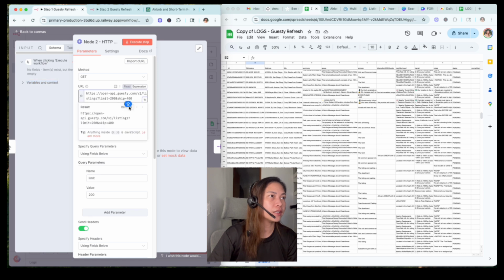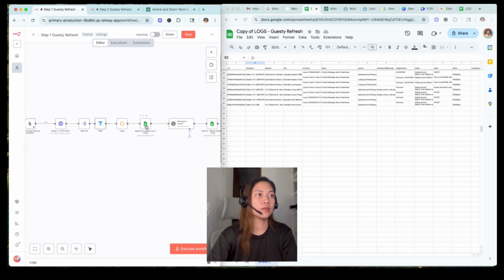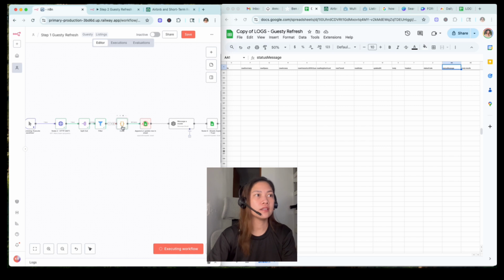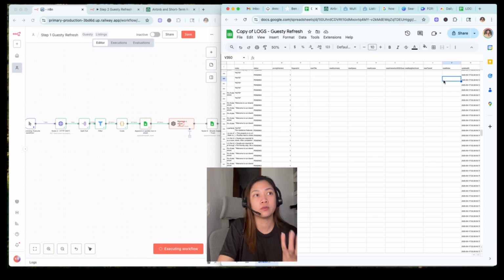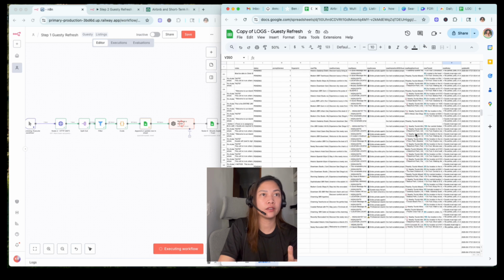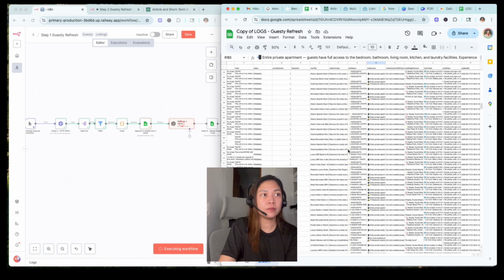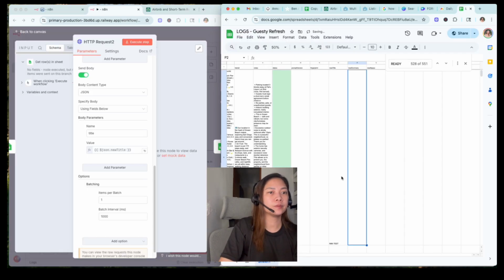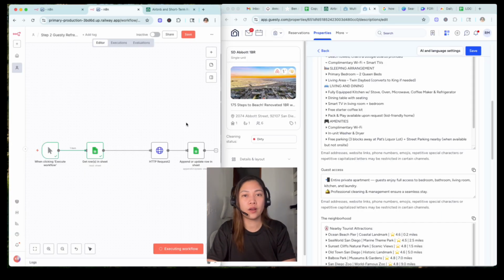n8n AI Automations + Google Sheets + webhooks by Ruth Maclang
In this demo video I automated the updating and formating of 1788 listings each with its specific location, house descriptions and amenities to be refreshed in a copy and formatted in a specific brand of my client in minutes.

A task that previously took 2 months + 3 VAs working fulltime on it but still client satisfied with the result. I have streamlined the workflow to be done in minutes. Saved us $3,000 and 2100 hours of labor.